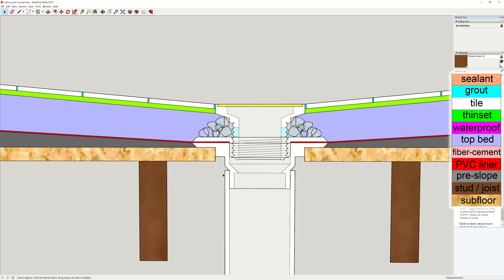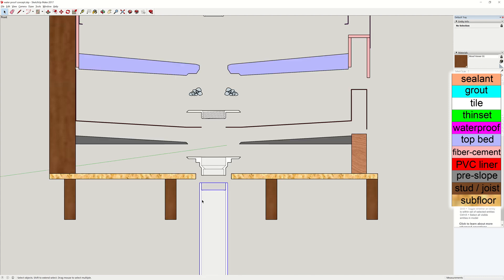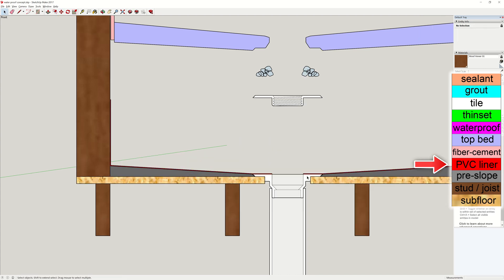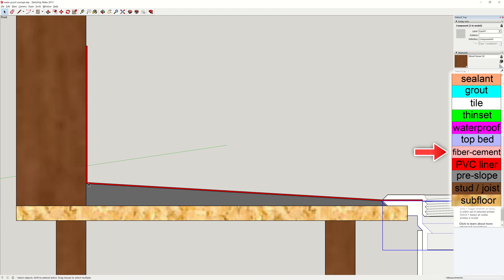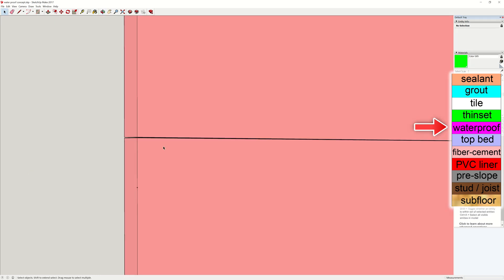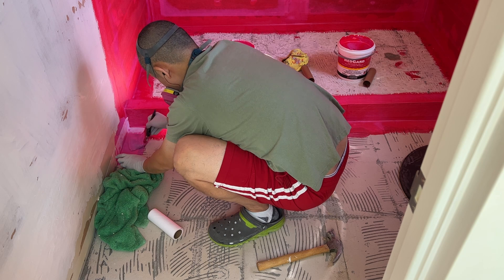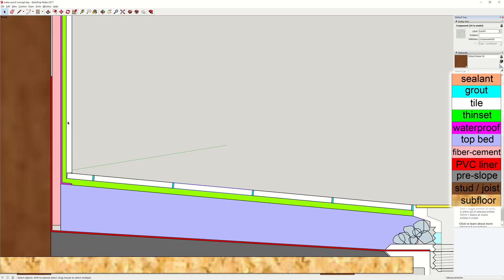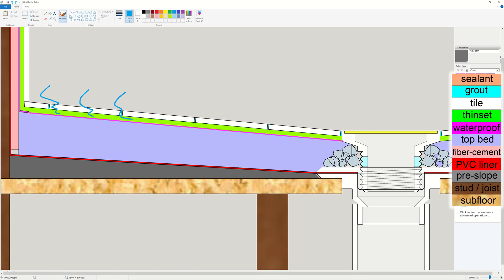Shower Pan Explained in 5 Minutes | Unlocking the Secrets: Quick Dive into Shower Pan Construction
🚿 Unlocking the Secrets: Quick Dive into Shower Pan Construction in 5 Minutes! 🚿

Welcome to a rapid journey through the intricate world of shower pan construction! In this 5-minute guide, we unveil the secrets behind the layers, materials, and techniques that go into creating the perfect shower pan for your bathroom.

🔍 Key Points Covered:

✅ Cross-sectional view of a common shower pan in the Pacific Northwest.
✅ Detailed explanation of the layers, including subfloor, joists, studs, and the essential drain pipe.
✅ Step-by-step installation process, from connecting the drain fitting to adding the top layer mortar bed.
✅ Insights into the importance of waterproofing layers and the use of products like RedGard.
✅ Tile installation, grouting, and the final touch to seal the gaps between floor and wall tiles.

🛠️ Why Watch?
Learn the fundamentals of shower pan construction and discover why each layer matters. Understand the role of waterproofing and how it ensures a durable, mold-resistant, and long-lasting bathroom.

🤔 Ever Wondered?
🚿 Why does the top mortar bed remain uncoated with waterproof material?
💦 How does the shower pan liner guide water away, preventing accumulation and potential issues?
🚿 How does shower pan work?

Got questions or thoughts? Drop them in the comments below!

🛠️ Tools and Materials Mentioned:
Shower pan liner
Drain fitting
RedGard waterproof coating
Fibercement board
Tile, grout, and sealant

Anti-fracture mesh for liquid waterproofing membranes

These are the tools I use